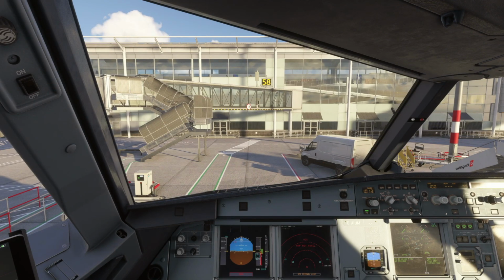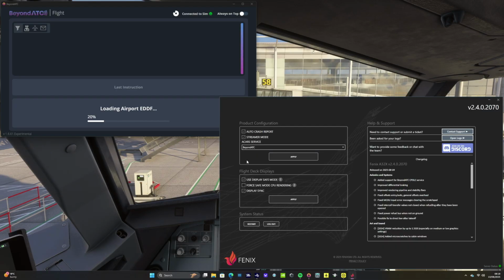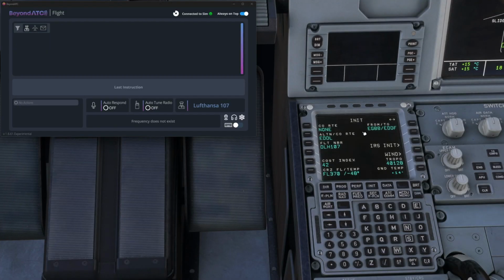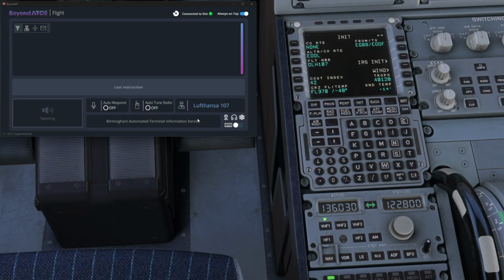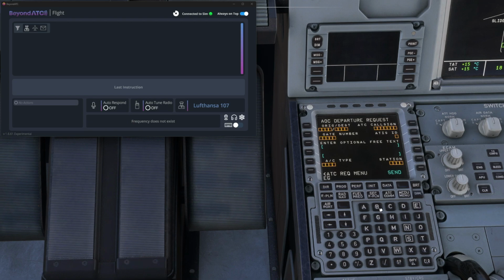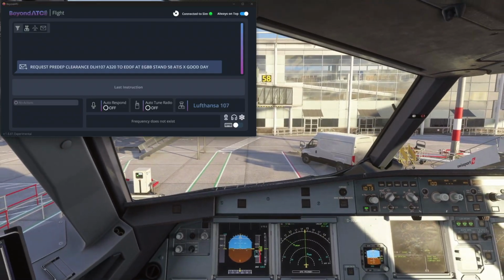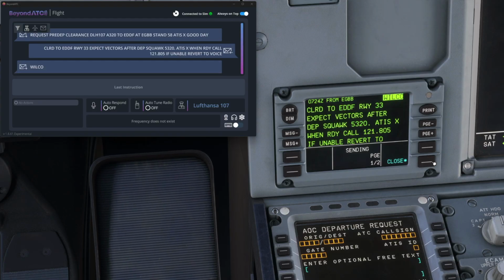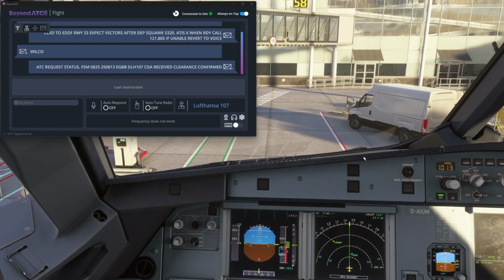BeyondATC / Fenix A320 CPDLC Setup & PDC TUTORIAL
Beyond ATC have just added CPDLC functionality with the Fenix A320! Today we'll be going through the steps needed to set it all up and I'll also demonstrate how we get our Pre-Departure Clearance through the datalink.